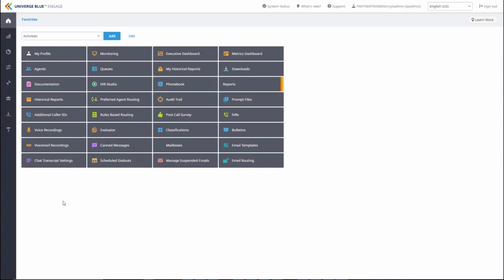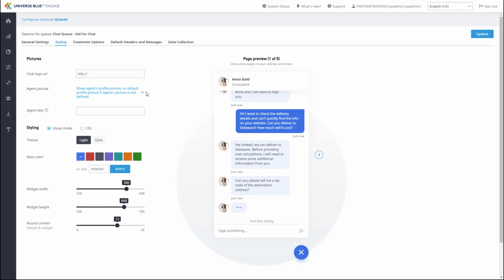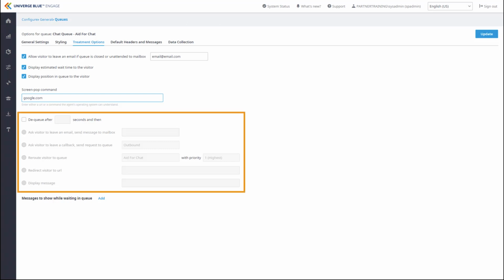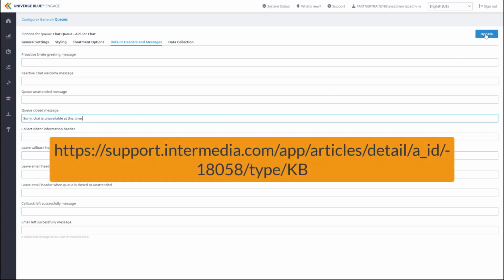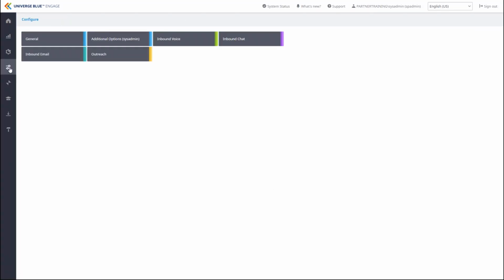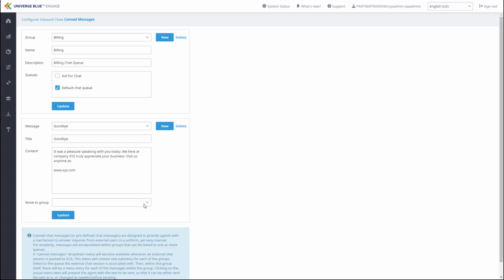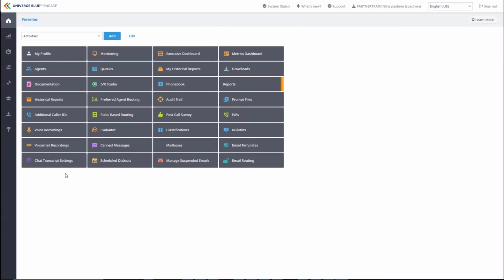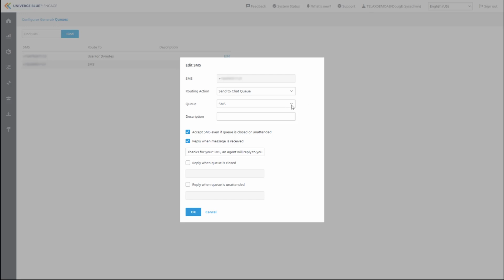UNIVERGE BLUE ENGAGE (CCaaS) - Chat Queue Setup - Admins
In this video we will explore how to setup chat queues in the admin portal of ENGAGE.